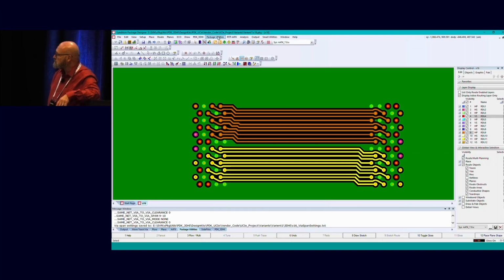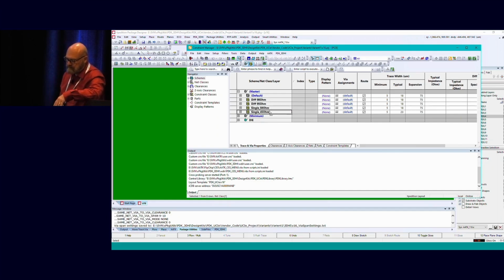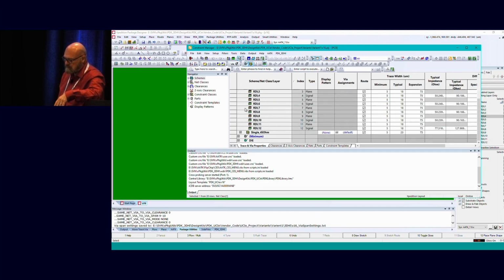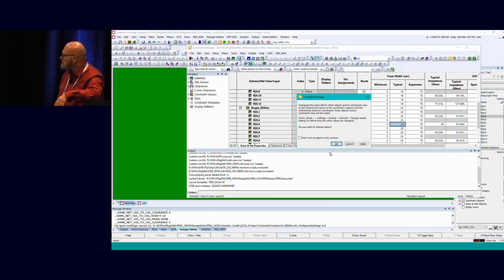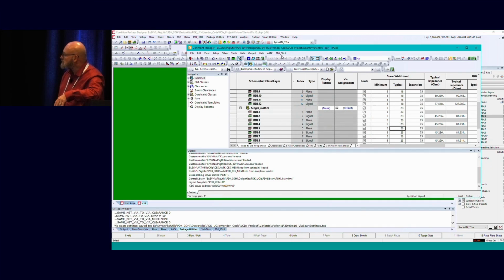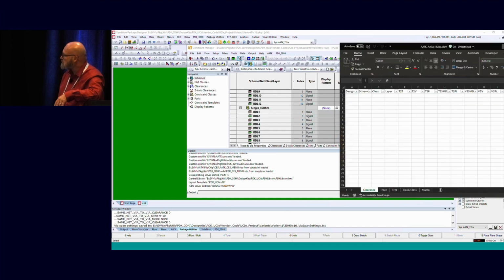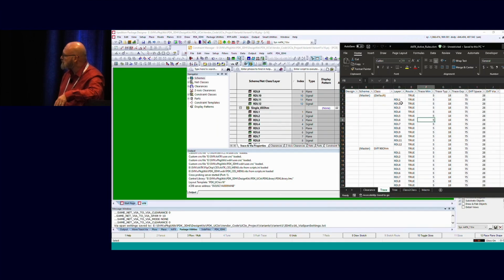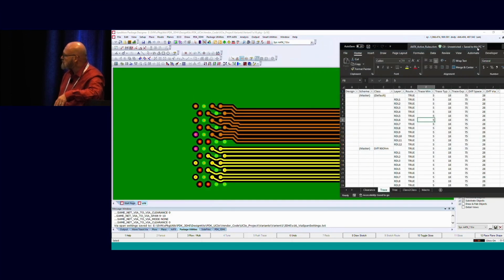Efficient PCB design: Managing constraints, impedance, and data export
YouTube Description:
Unlock the secrets to precise PCB design by mastering the constraints editor! This video guides you through setting up net classes for various impedances (like 90ohm, 50ohm, and 45ohm) and understanding how trace widths and spacings adapt with stack-up changes. Learn how to efficiently manage crucial design parameters to ensure optimal signal integrity.

Discover the powerful workflow of exporting your CD CES data directly to an Excel spreadsheet, complete with enabled macros for seamless data handling. We'll also show you how to quickly generate net class and clearance CSVs for easy integration with your PDK, streamlining your design process and enhancing collaboration. Perfect for designers looking to optimize their layout and ensure robust performance!